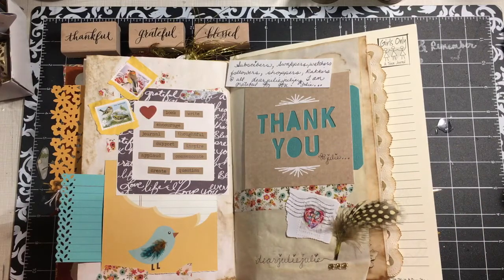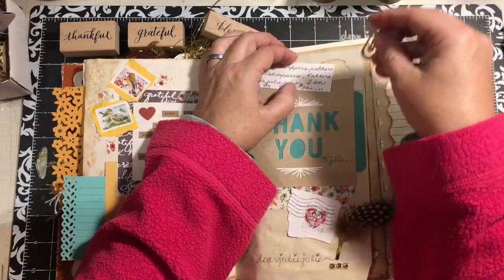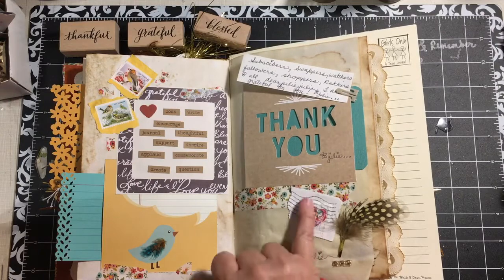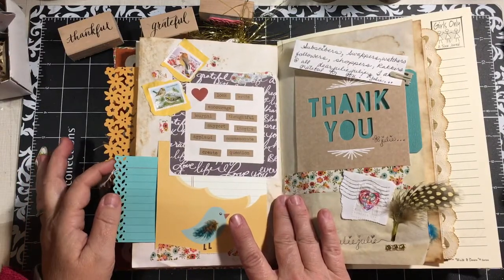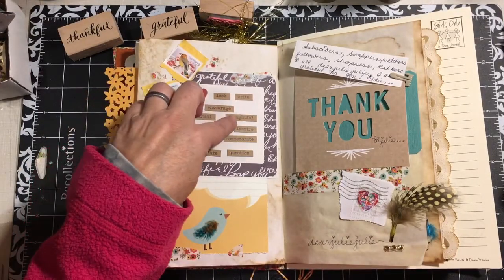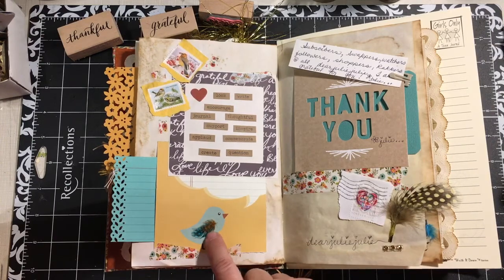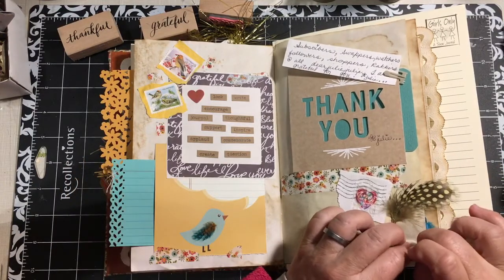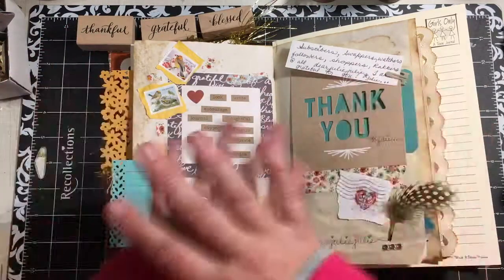30 days of Thankfulness Day 8 - YOU!!! | dearjuliejulie